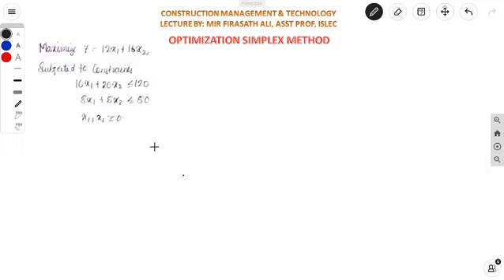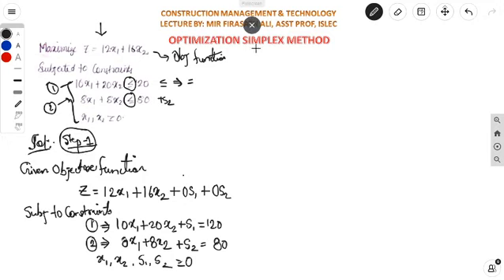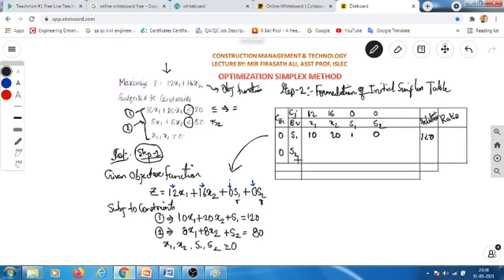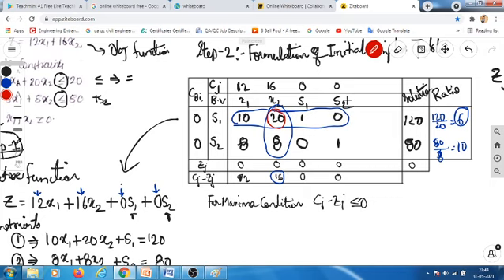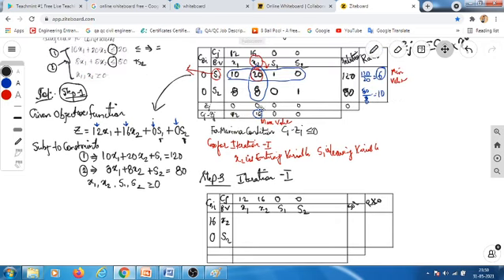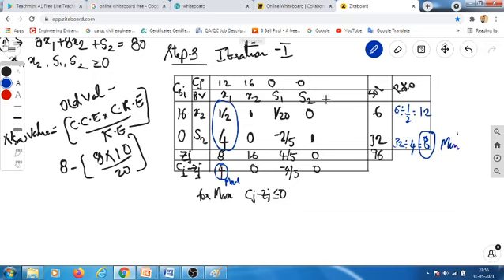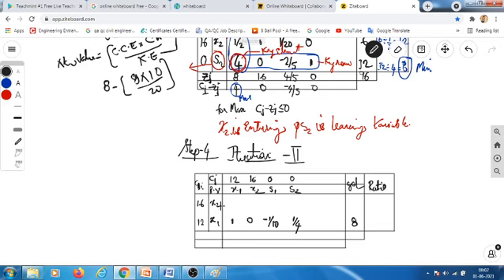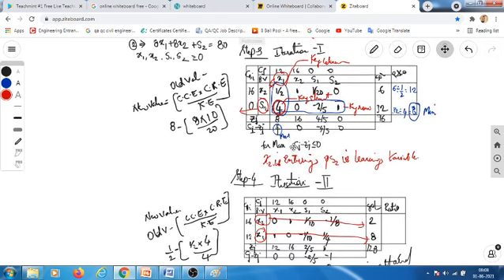CONSTRUCTION MANAGEMENT & TECHNOLOGY LECTURE-11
SIMPLEX METHOD EXAMPLE-1